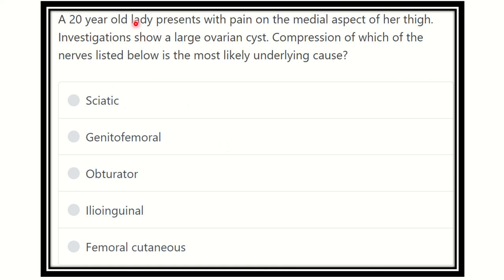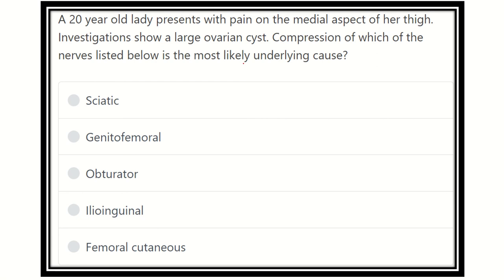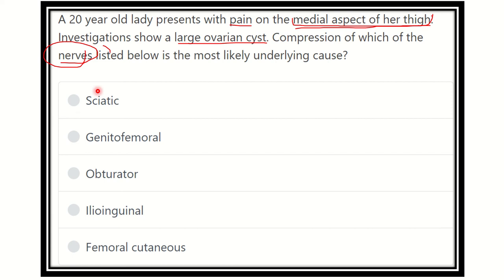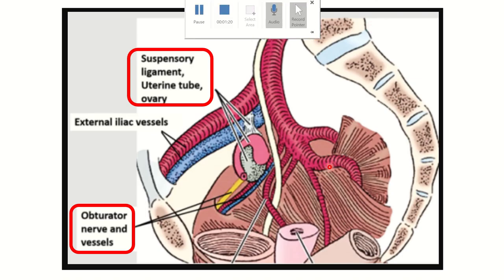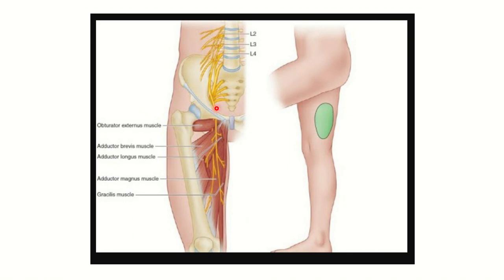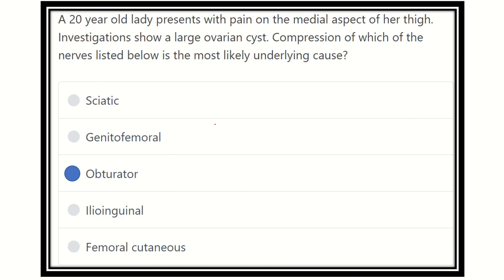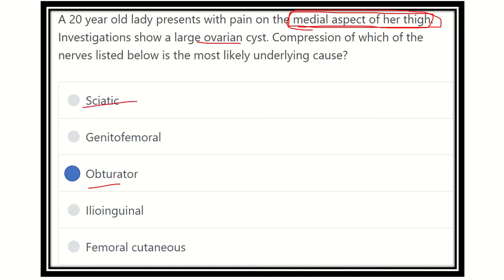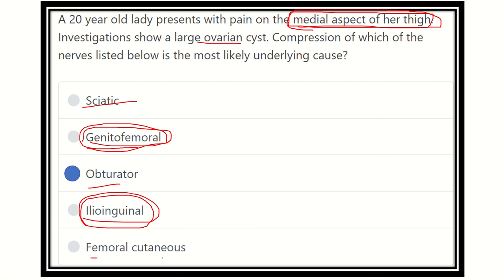MRCS question solve (CRACK MRCS) Ovarian tumour nerve compression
it includes
1. eMRCS videos
2. Fawzia sheet solved
3. Recalls and mores